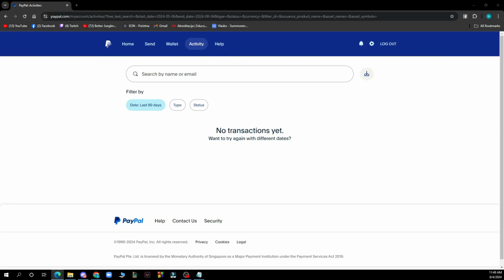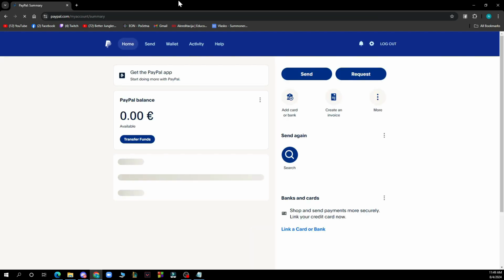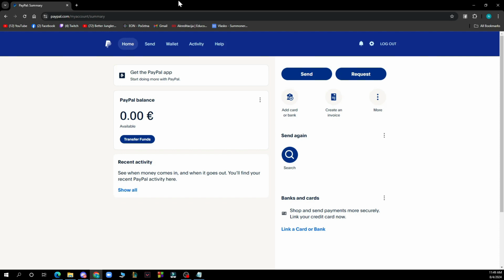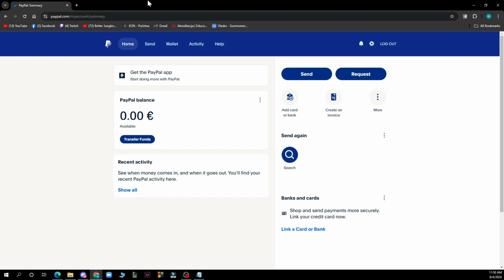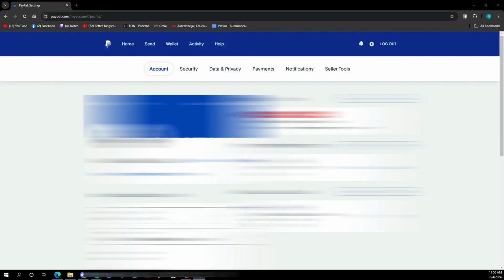How to Find PayPal Routing Number (Quick Tutorial)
In this video I will show you How to Find PayPal Routing Number. It would be good if you watch the video until the end so that you don't miss important steps.